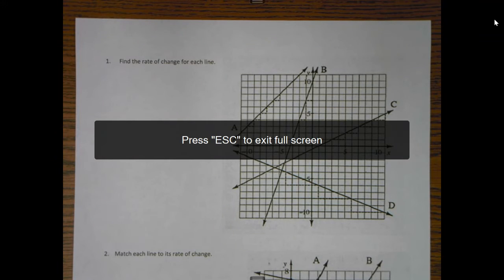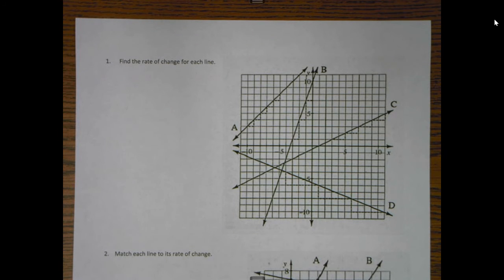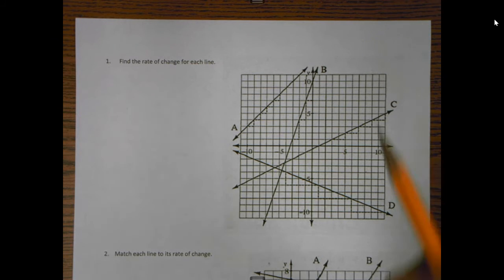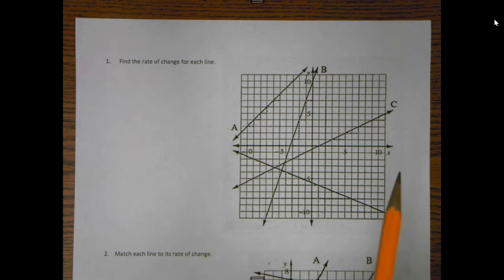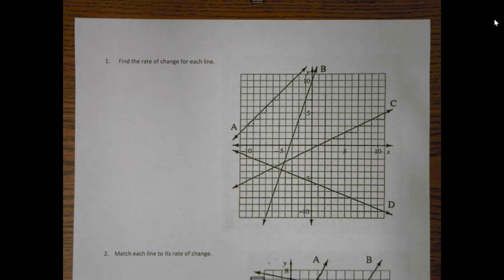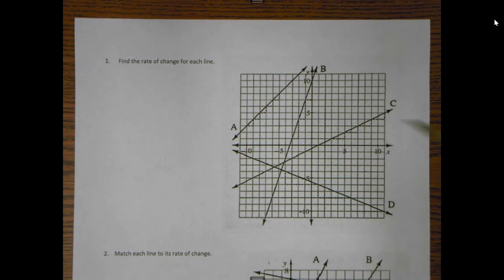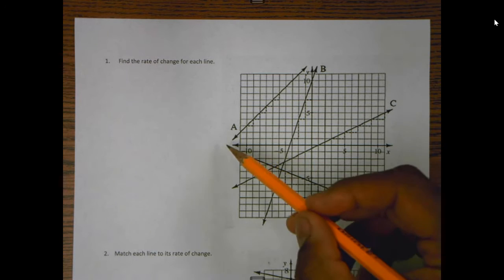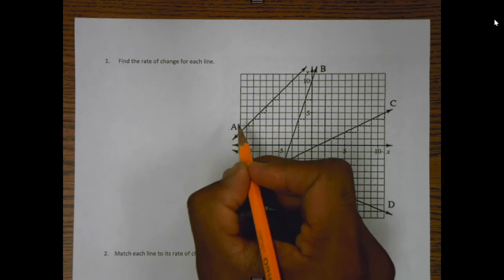2.1.3 Slope Lesson